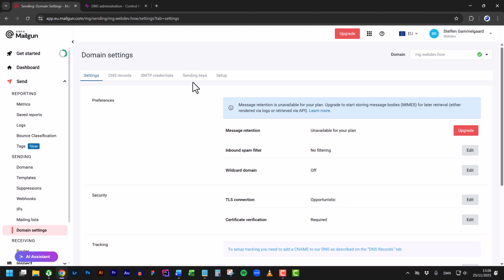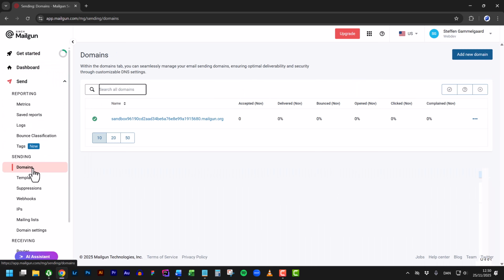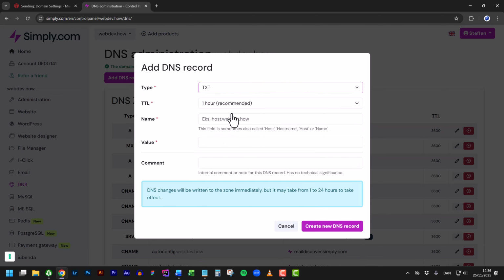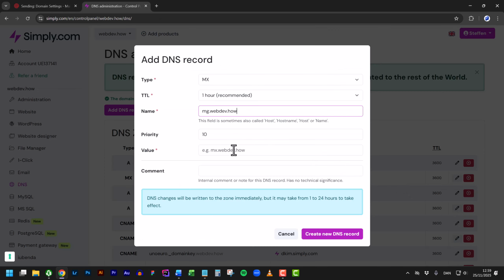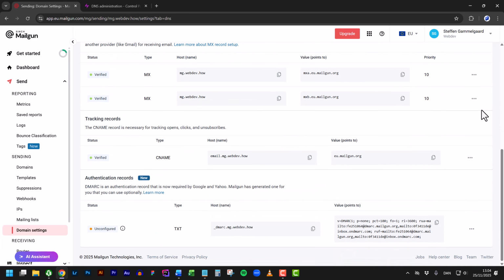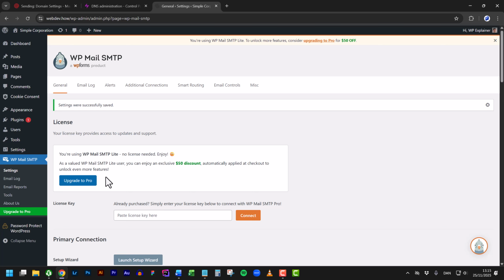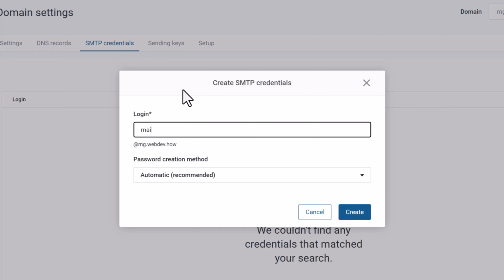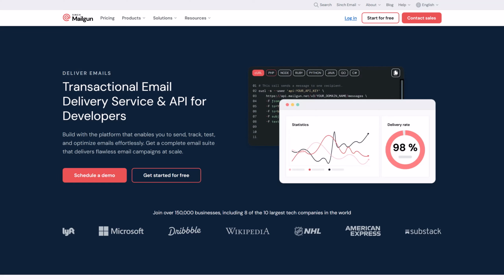Mailgun tutorial – Step-by-step setup with API key and SMTP for beginners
Mailgun is a user-friendly and reliable email delivery service that you can easily setup for a website, app or custom software. In this tutorial you will learn to connect both with an API key to a WordPress website and with SMTP credentials for sending emails with MailPoet.

Correction: For the safest SMTP connection use port 465 with TLS. If port 465 is not working use 587 with TLS or SSL instead. Port 25 is not a safe option and should be avoided.

00:00 Introduction
01:38 Create a free Mailgun account
02:22 Setup a new domain
03:17 Setting up DNS records
07:21 Create an API key
07:50 Connecting to WordPress with an API key
08:34 FROM email address
09:03 Email test
09:41 Create SMTP credentials
10:25 Connecting to MailPoet with SMTP credentials
11:37 Outtro